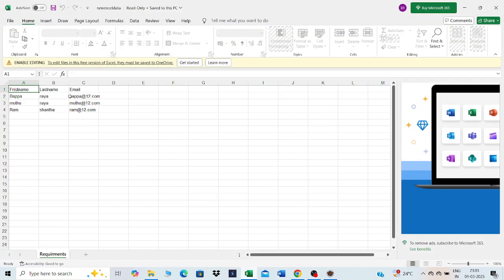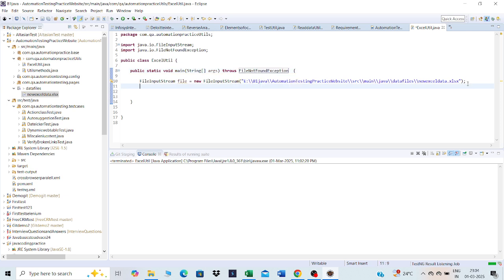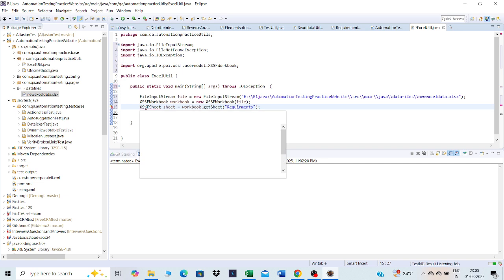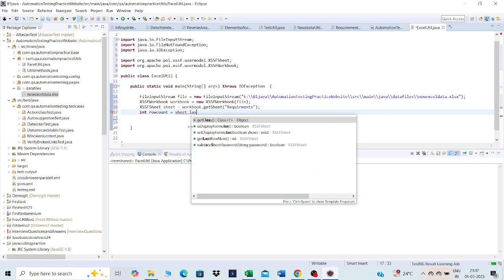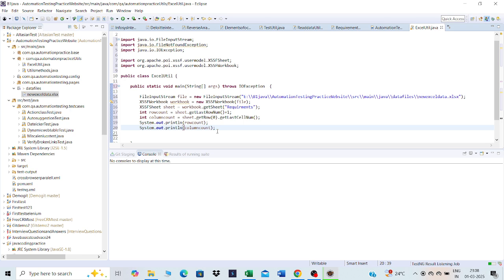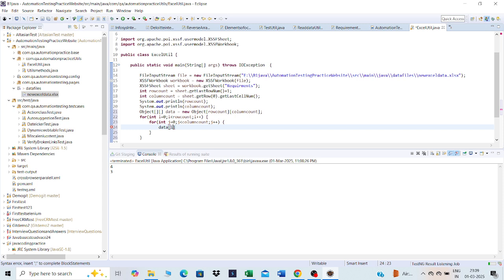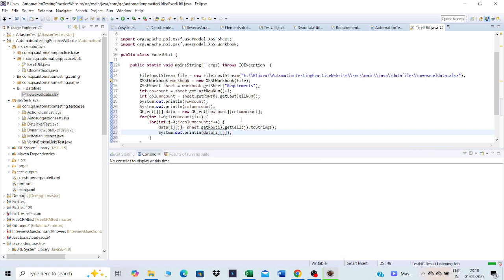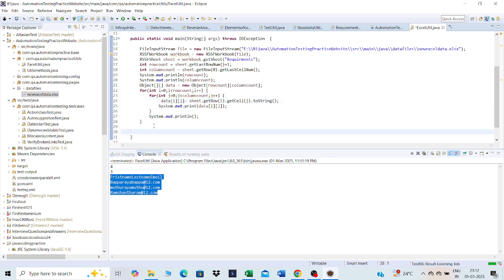Most common Java interview question How to Read Excel Files in Java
Java interview question How to Read Excel Files in Java | Apache POI Tutorial for Beginners Top QA interview questions